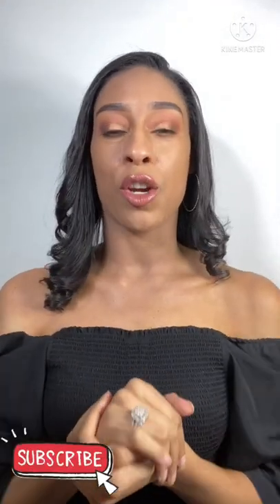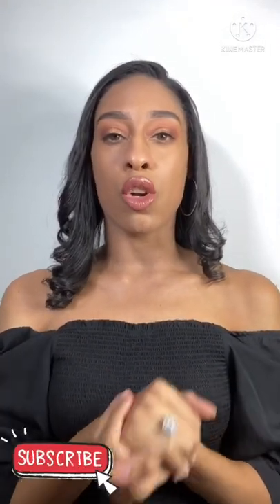How to TAKE OUT your contact lenses….FAST & EASY!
Here’s my YouTube Shorts video on how I remove my color contact lenses fast & easy! I love using my hands since they allow me more control and I can grab the lenses gently, remove them and put them in the cleaning solution so that they can soak, disinfect and be ready for me to wear the next day! I usually allow my lenses 6-8 hours of cleaning before I wear them again.

All you have to do is use your index finger & thumb finger to gently grab the lenses, squeeze them between your fingers and then pull them out gently! (Make sure to be very gentle when handling your lenses or you will tear them.) It’s easy & simple to take them out and I love using my hands. How do you like to take out your lenses? Let me know👇🏽